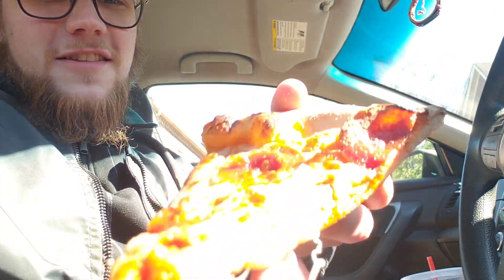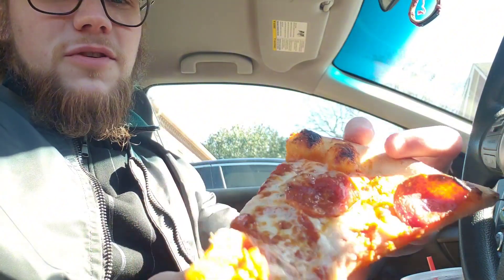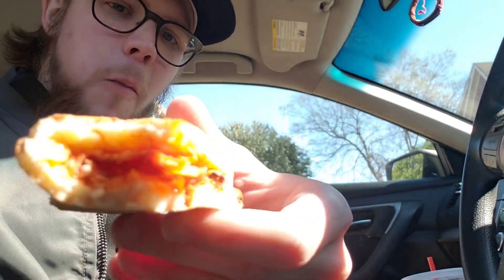LET'S EAT! - Flour & Forge Pizza Foodtruck (Taste Test)